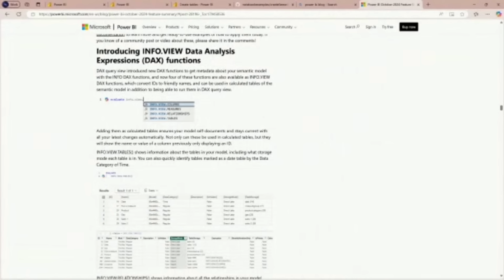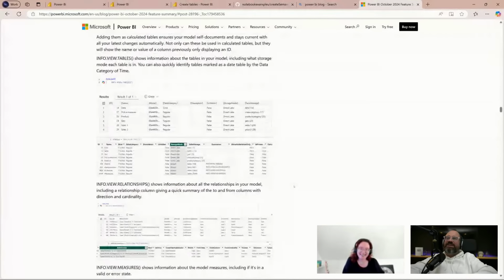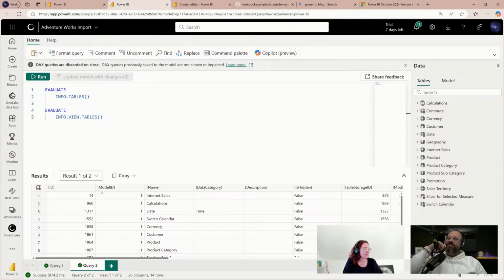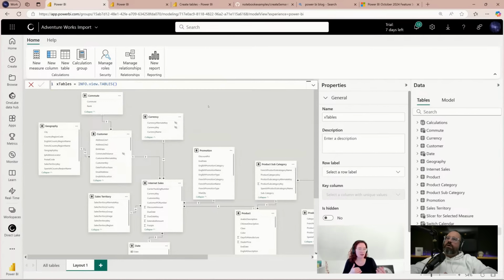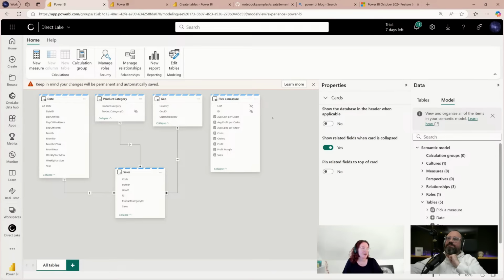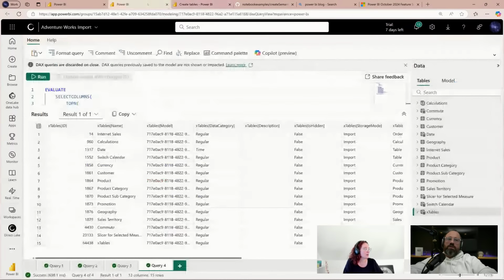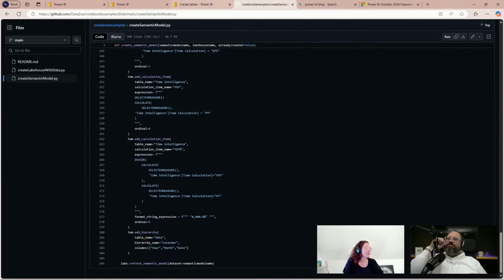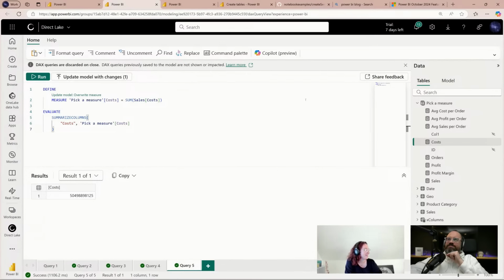DAX Info View Functions - Quick Tips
Discover the exciting new DAX functions straight from the Product Team Lead, Zoe Douglas! These innovative DAX Info View functions empower you to document your models, seamlessly integrate them into notebooks, and reference them effortlessly in DAX Query View.